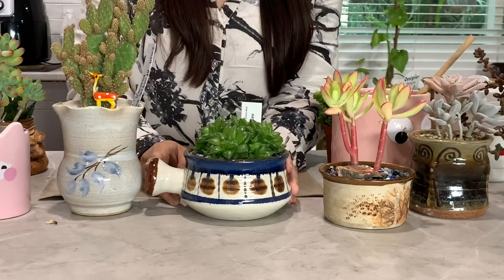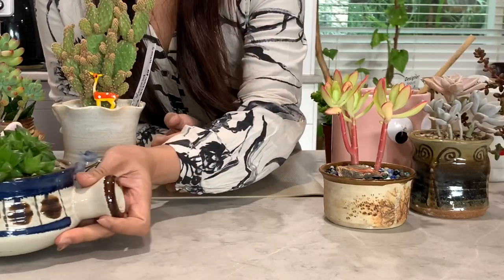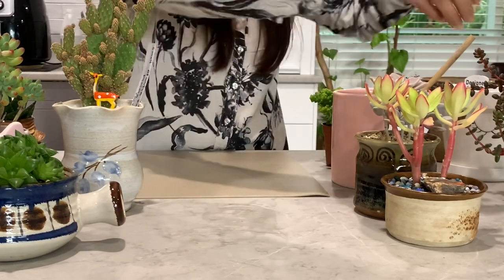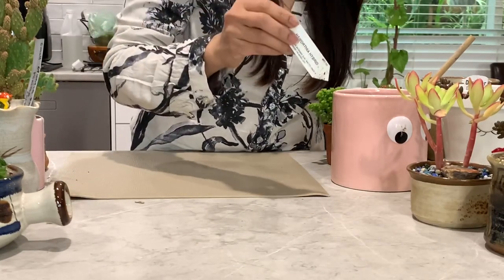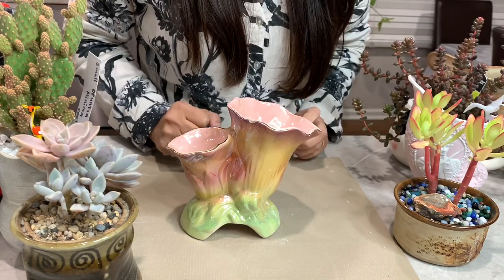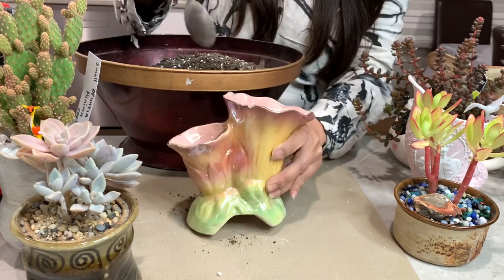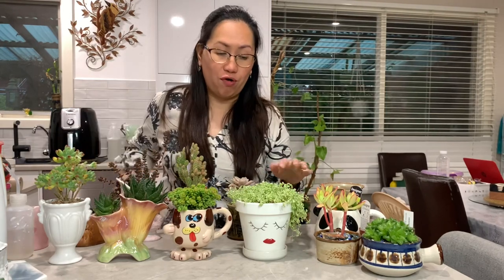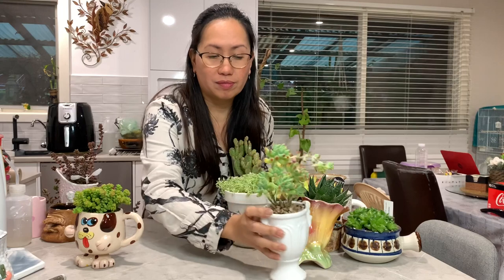How I Drill Hole in my Ceramic Pots(new and old pots)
Hi guys in this video I’m sharing how I drill holes in my ceramics pot. Mostly I used second hand stuff that I purchased from the second hand shop and some pots that I used in this video bought from Kmart . I hope you enjoy and learn something in this video .

 I would like to thanks all my subscribers for staying with me.